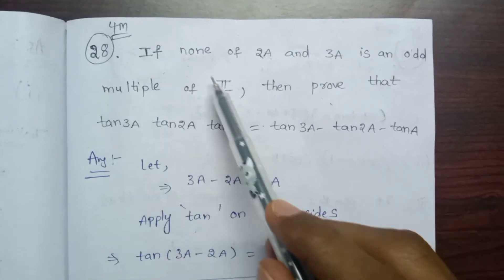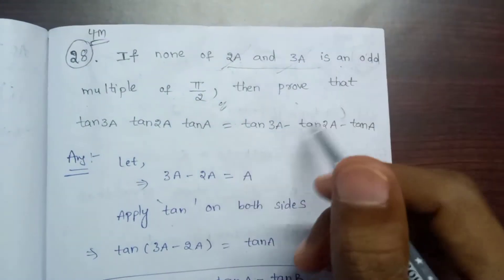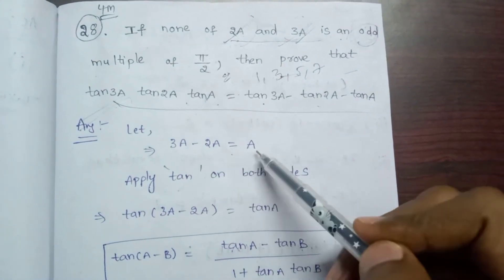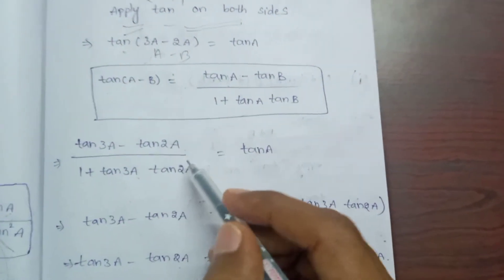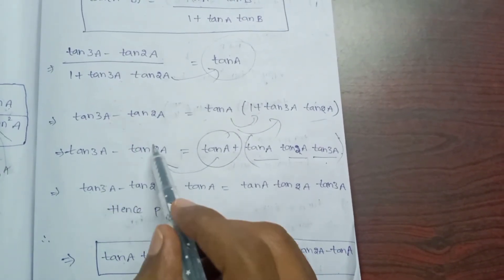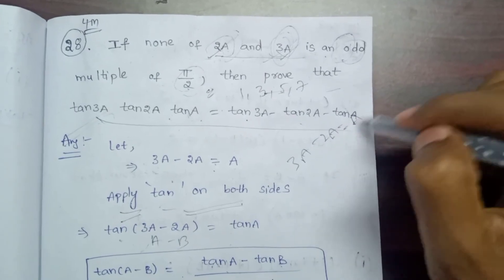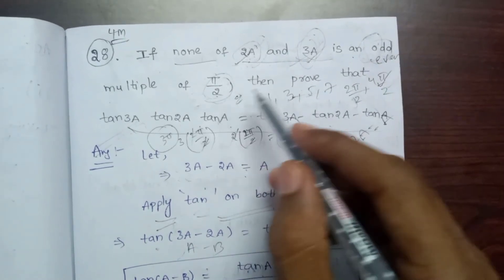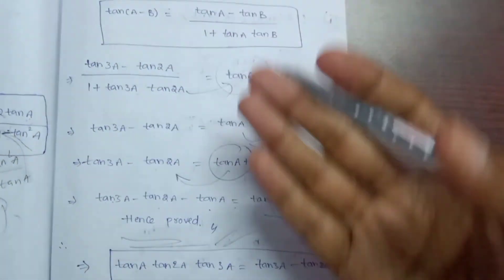Proving tanA.tan2A.tan3A=tan3A-tan2A-tanA || Inter maths1a trigonometry upto Transformations